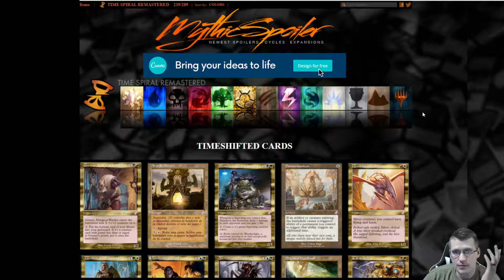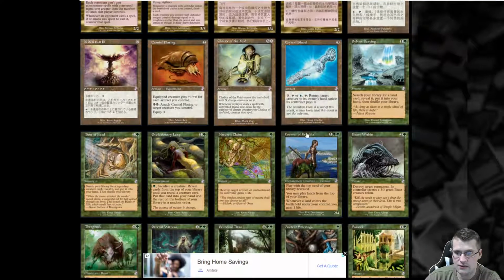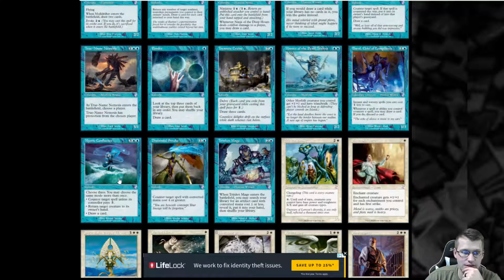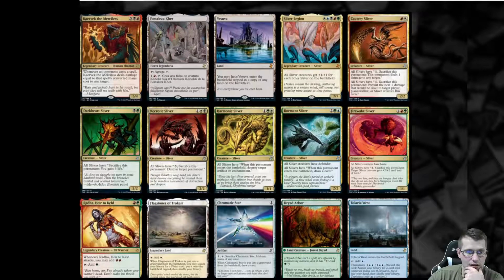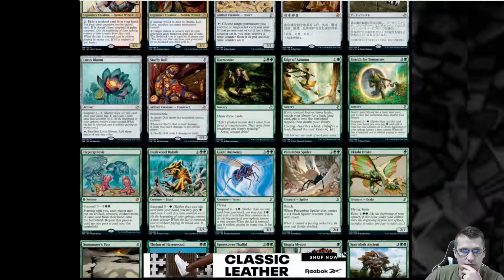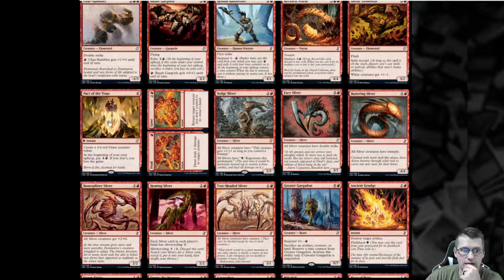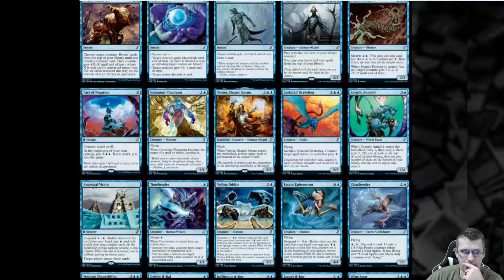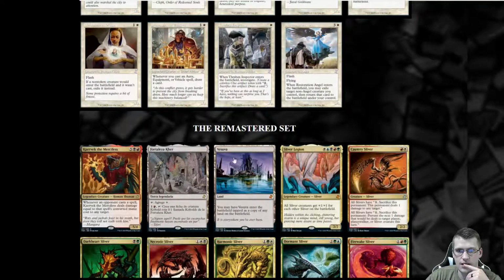Time Spiral Remastered Spoilers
Love World of Better Magic and the content?

Keep sharing the channel and Facebook group with all your family and friends. Ring that BELL to get all the notifications every time we post something new.

Check out the Facebook group to get all upcoming box break info and giveaways!

*Just want to help out the channel a lil. Make a one time friendly donation to World of Better Magic. Show a lil love!

We want to make sure we can reach everyone with our content!